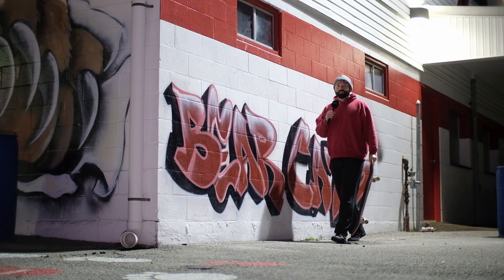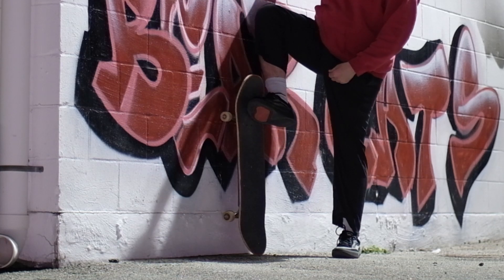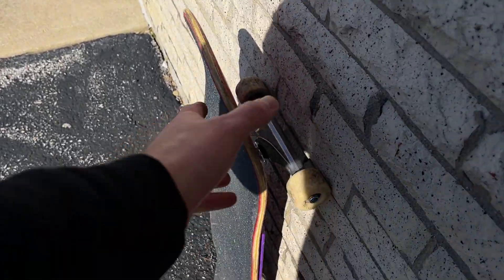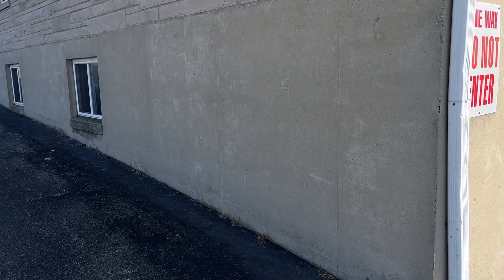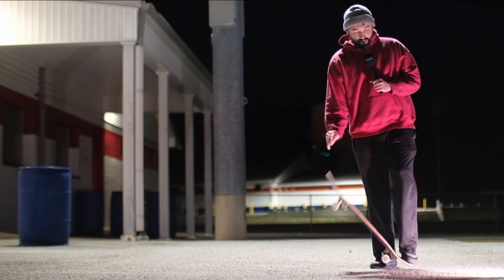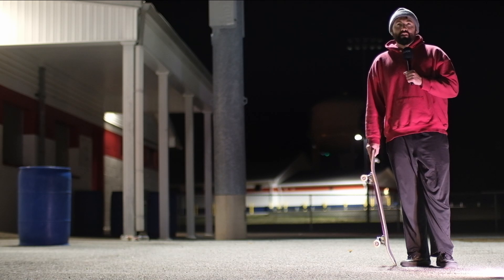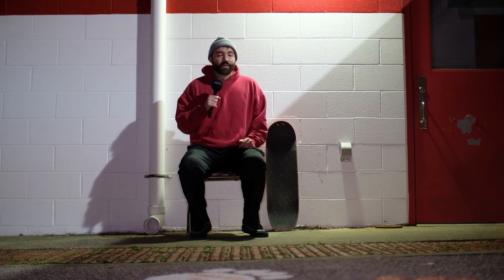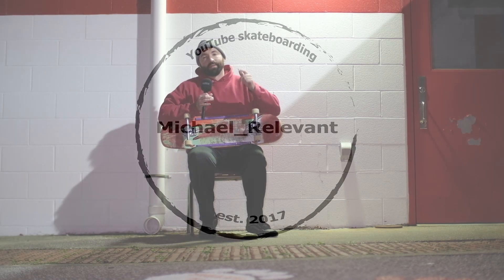Wall-ride Nollie out (Easy Skate Trick)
This is an easy skate trick. It's a dumbed down version for beginners. I'm actually running into the trick instead of ollieing into it.

Cheap Wide Deck:

Cheap Normal Deck:

Main Camera:

Old Main Camera:

Sigma 56mm f1.4 lens:

360 Camera:

My Microphone:

My Editing Computer:

 My Skateboard Trucks:

Best Skateboard Bearings:

Skateboard Wheels:

SD Card:

My Phone: